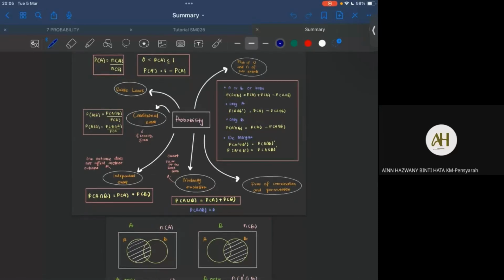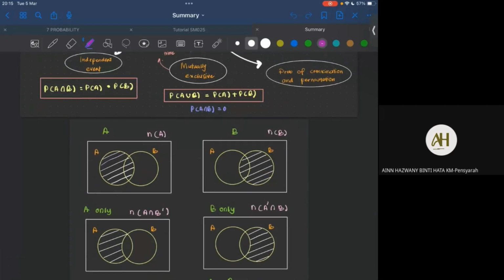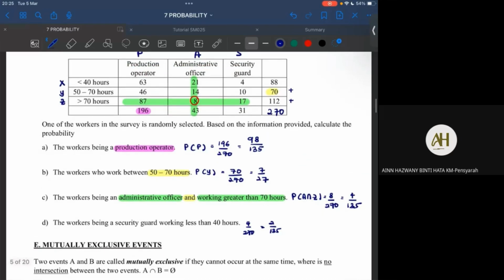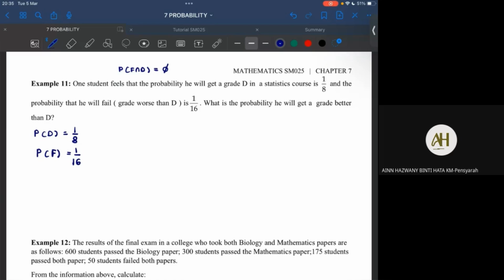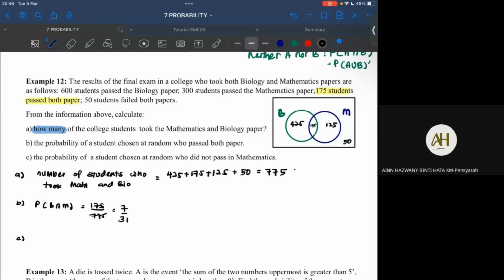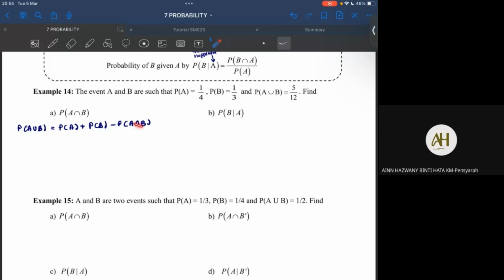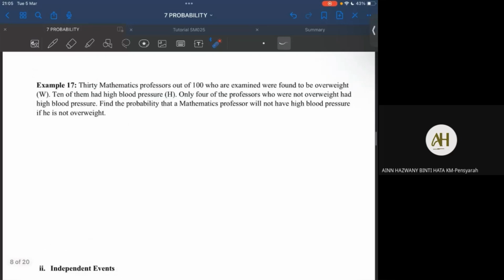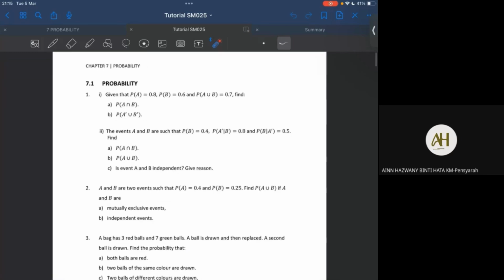Lecture 2: Mutually Exclusive, Independent Events, Conditional Events | Probability SM025